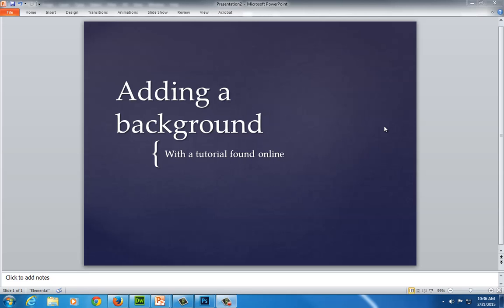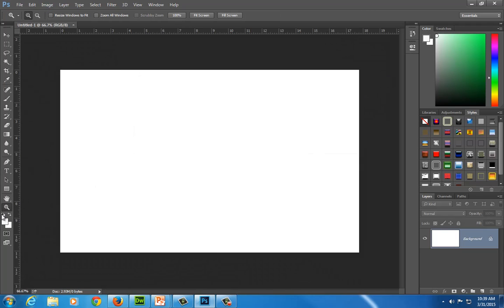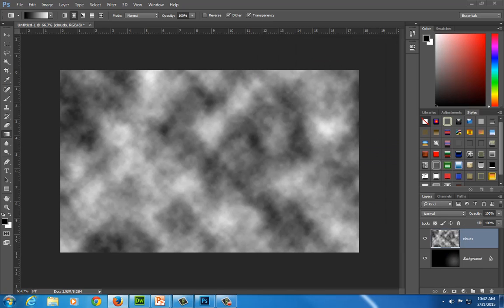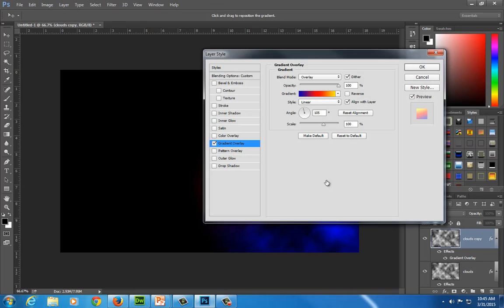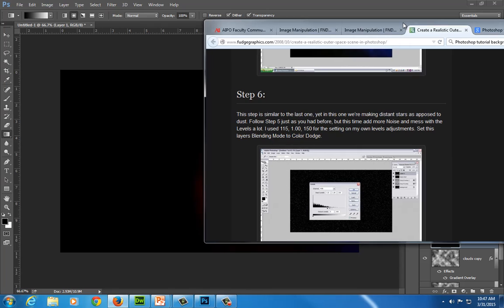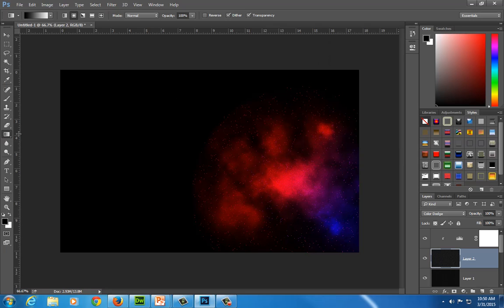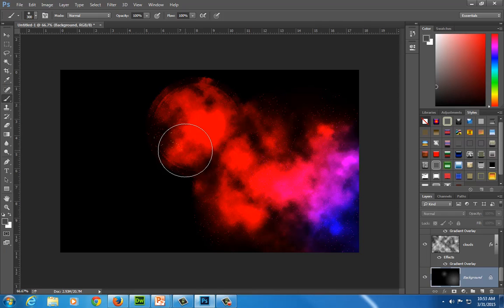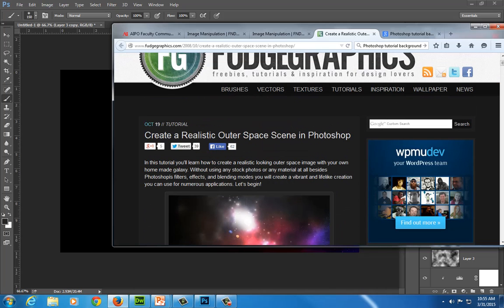Adding a Background using Photoshop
This video tutorial is showing my students how to utilize a tutorial online,and to create a background from scratch.